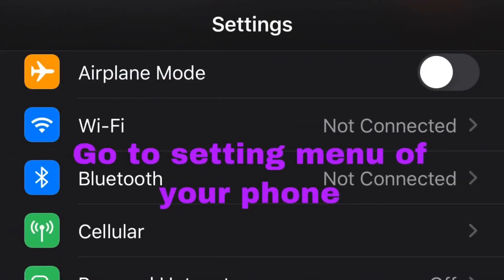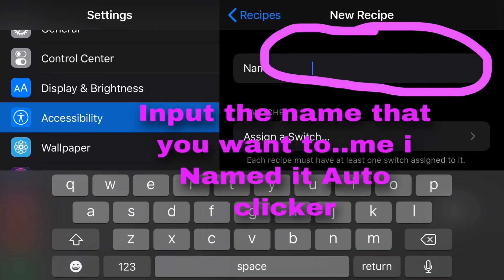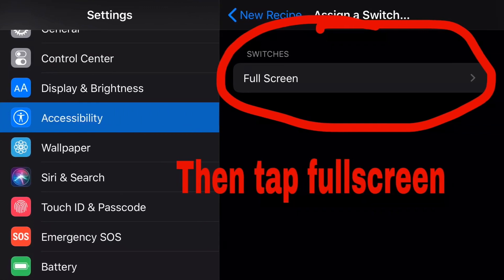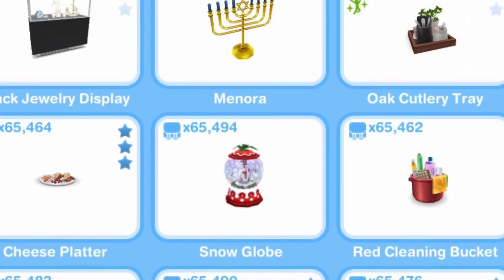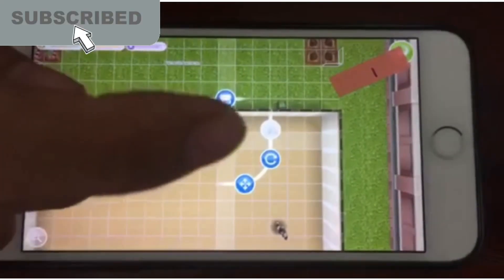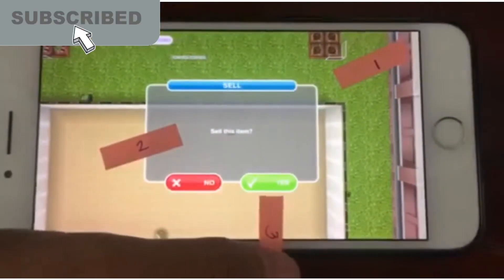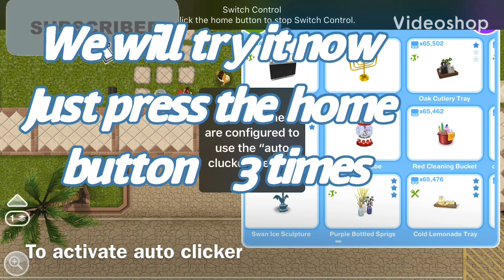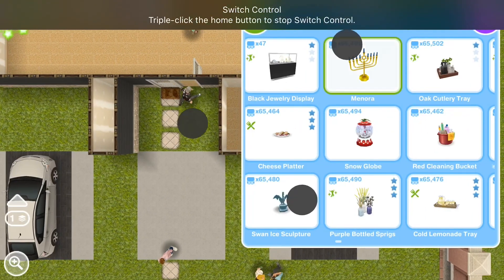Auto clicker for Sims freeplay😱😂😂 IOS VERSION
This is the Step by step guide on how to get the auto clicker for IOS DIVICE..

The auto clicker is a program that will authomatically tap your device.